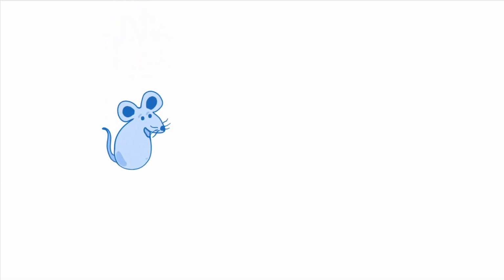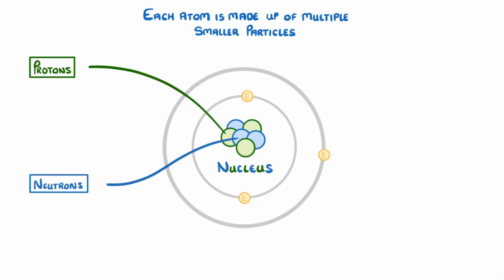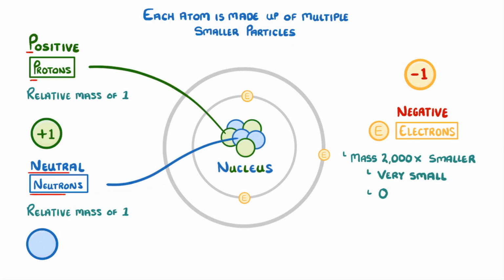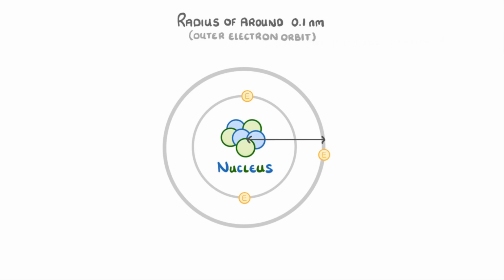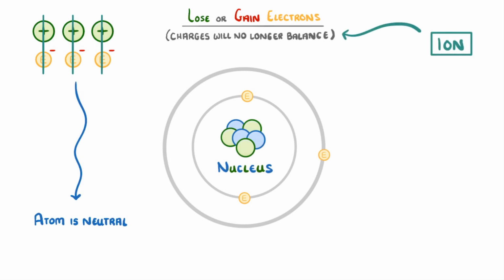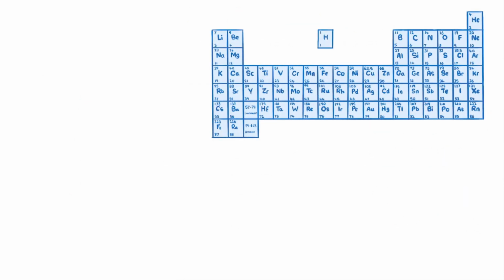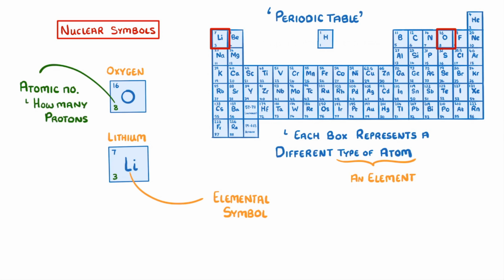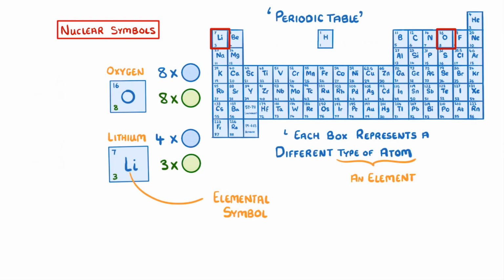Atoms & Ions | GCSE Chemistry | Propello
Atoms & ions in GCSE chemistry.

ABOUT PROPELLO

✅ Curriculum-aligned resources.

How Propello works:

✅ Interactive Knowledge Boosters: Embedded quizzes, retrieval practice and exam practice.
✅ Online and Offline: Every digital article and resource is print-ready.
✅ Data and Insights Dashboard: Track pupil progress and identify knowledge gaps.